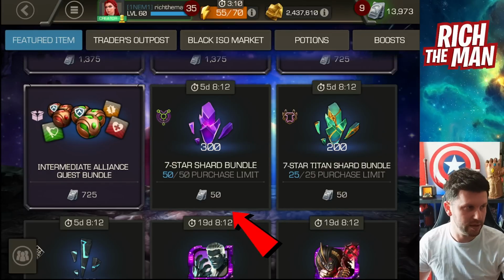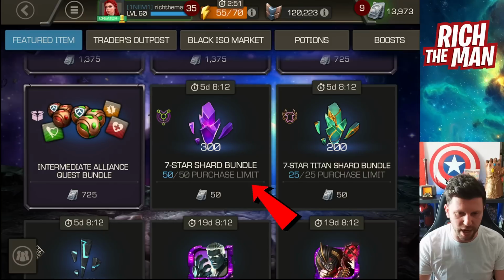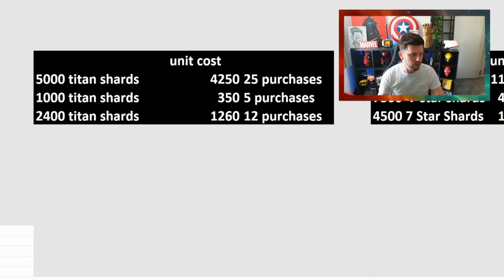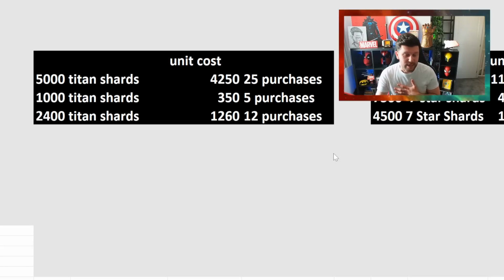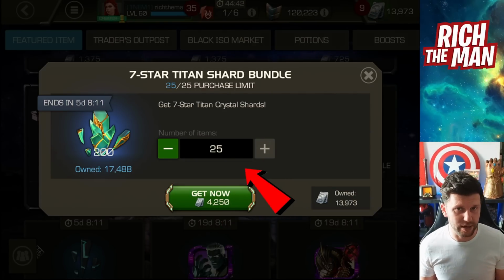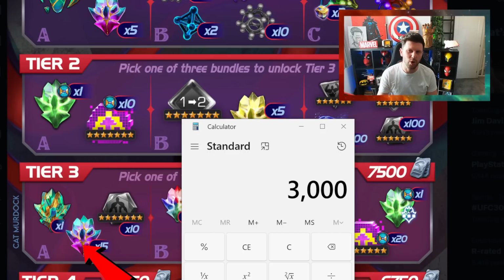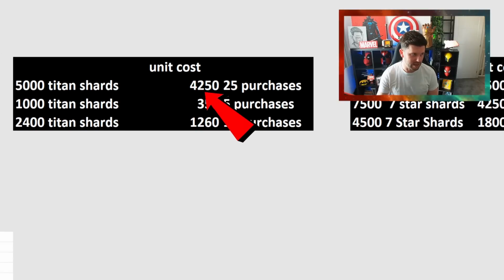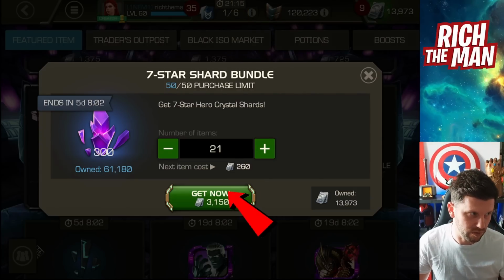These Deals Unit Deals Are A Bit Sneaky! Lets Compare The Value | Marvel Champions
In This Video: These Deals Unit Deals Are A Bit Sneaky! Lets Compare The Value.

This Month:
Reunion event, Crucible, Magnetron Crystals, Deathless Vision, Battlegrounds New Season, New meta, Higher Further Faster, Beta Ray Zone, Autumn of Agony, Tank Busters, Rude into the Battlezone, Beta Ray Bill, Enchantress , Reunion Token.

Mysterium, Traders Outpost,
Paragon Gauntlet, Deathless Champions, Necropolis, Alliance Raids, Battlegrounds, ascension , ban waves, exploits, MCOC news and info and more, Revive Farming

🔴 2024 Goal 75,000 Subs – Hit the Button To Reach The Goal! - hit on July 24th